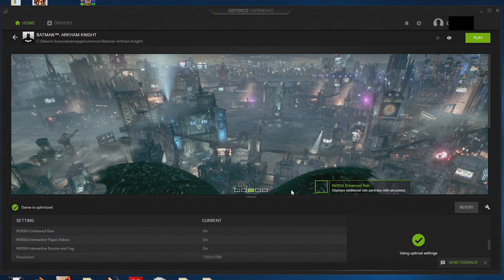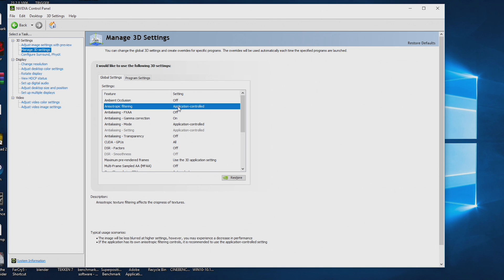Intel Graphics Command Center - Analysis | Intel's Step Towards Graphics | Featuring MSI Z390 Carbon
In this video we're taking a look at Intel's Graphics Command Center, currently in Beta. The Graphics Command Center is Intel's redesigned software to adjust the features of their graphics cards, turn on and off vsync, tweak performance, adjust color balance and much more.

It's clear that this software is still early (it is in Beta) but the software is also being prepped for the Intel Gen 11 Ice Lake processors and also the Intel Xe range of discrete graphics cards next year.

Thank you to both MSI and DeepCool for helping make this video possible: